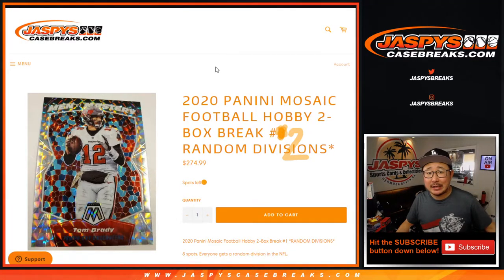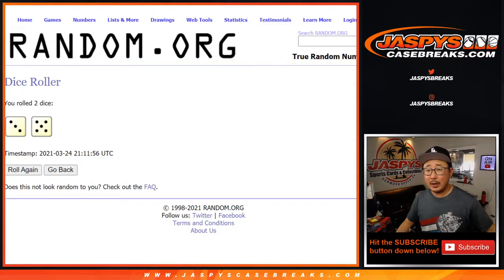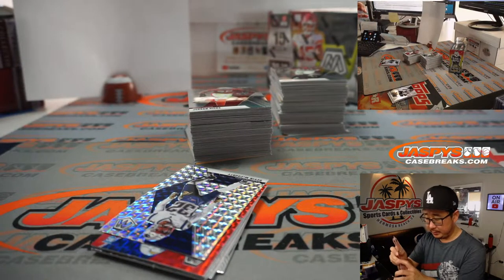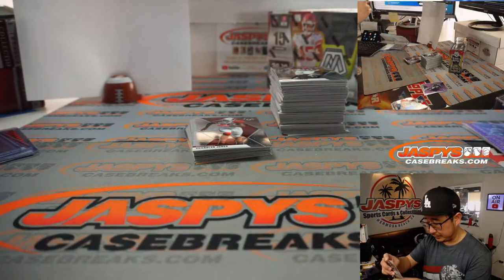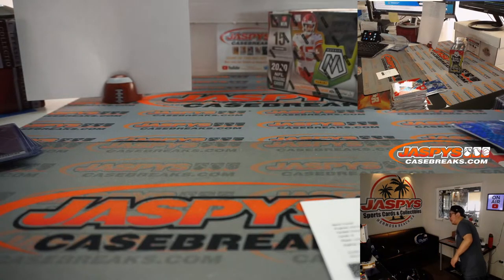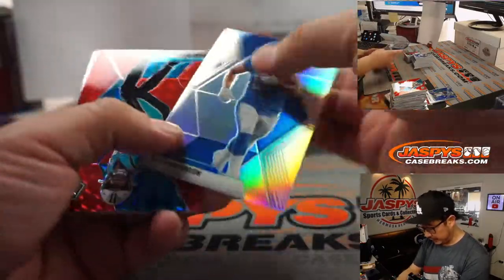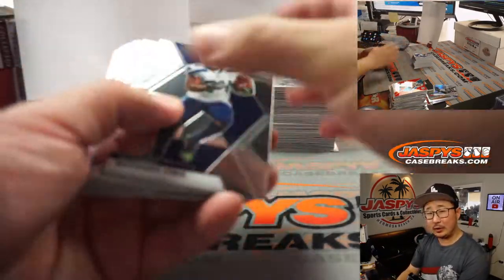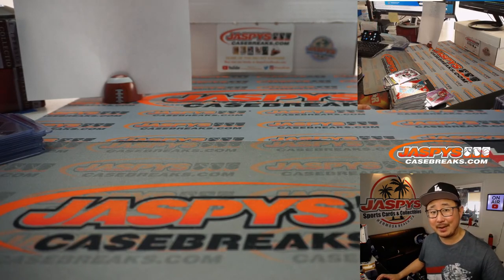W, 03.24.21 // 2Box (hobby) RD #2 // 2020 Panini Mosaic Football (NFL)